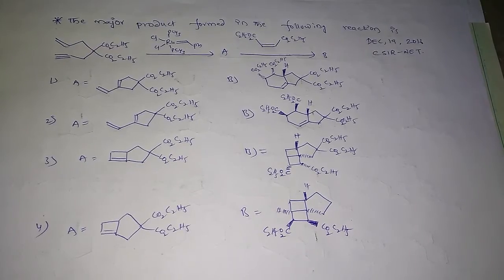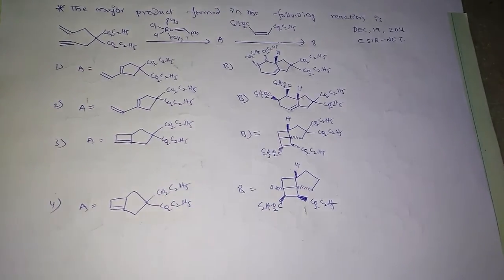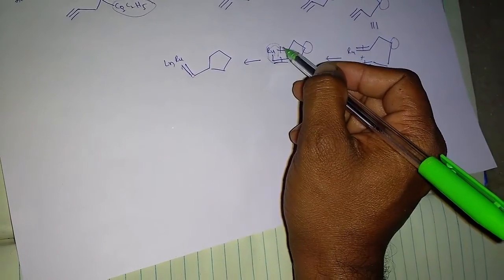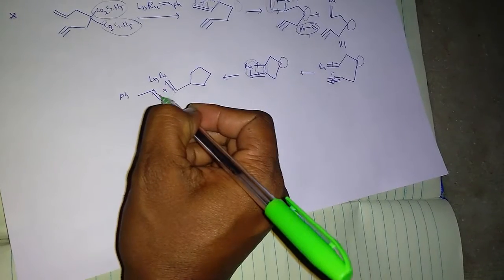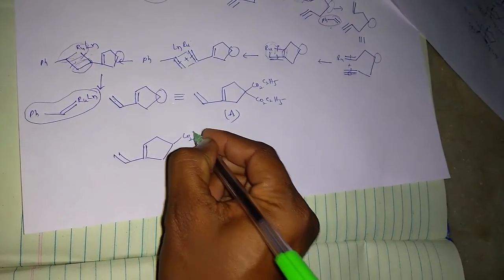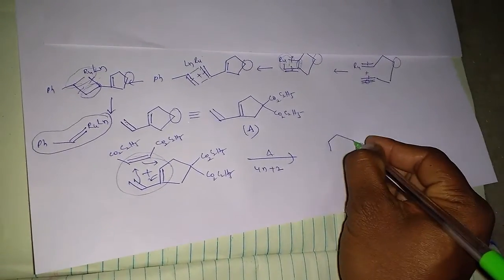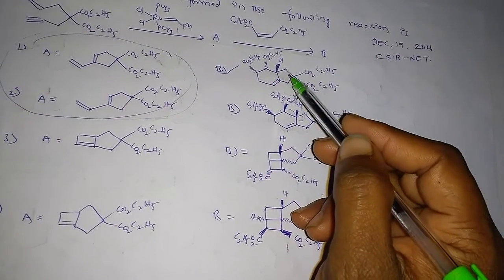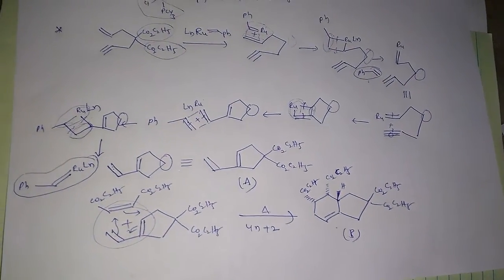Chemical sciences solved problem of csir net dec-19,2016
Grub's catalyst,化学科学,化学科学

Ciencia química

Ciência química

العلوم الكيميائية

Chemische wissenschaft

Science chimique

Химическая наука

화학

Scienza chimica

Chemická věda

Chemische wetenschappen

Χημική επιστήμη

Kemisk vetenskap

Kemisk videnskab.